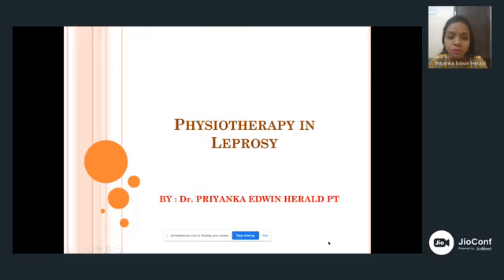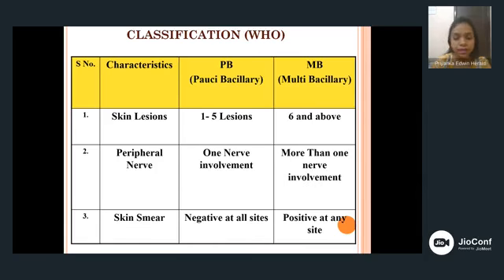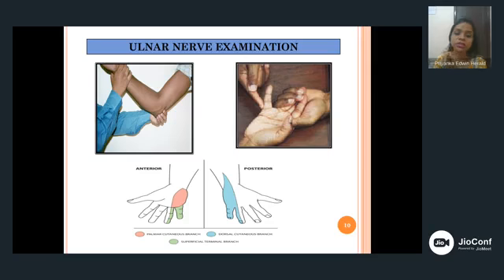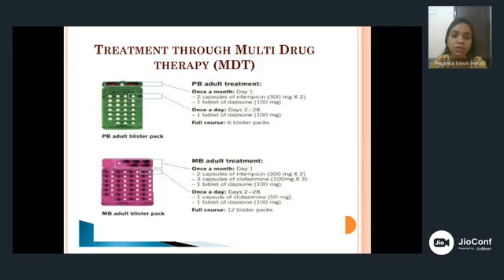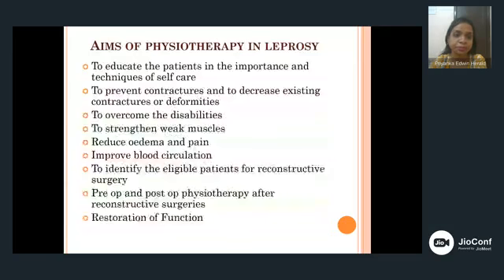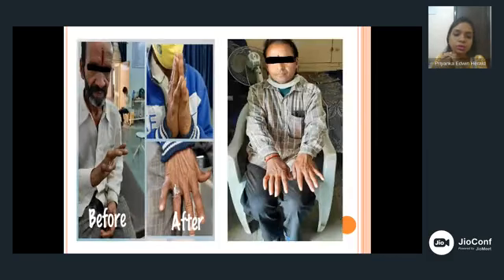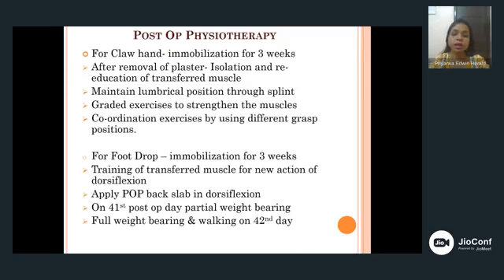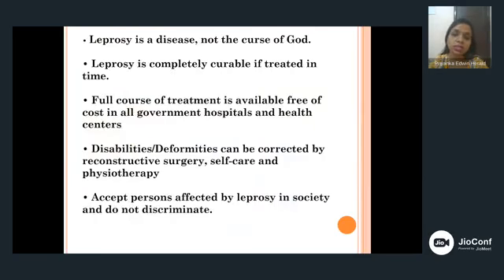270422 Physiotherapy in Leprosy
270422 Physiotherapy in Leprosy